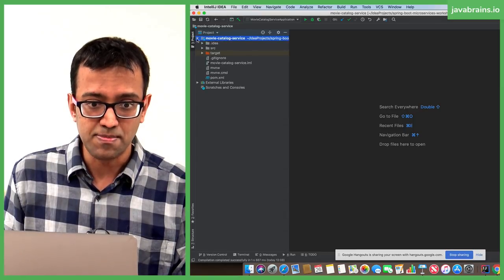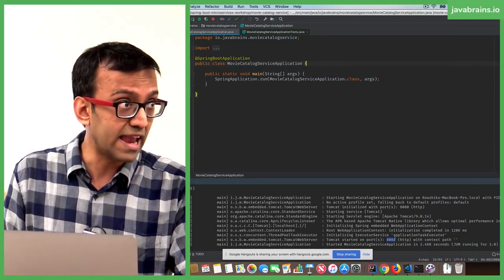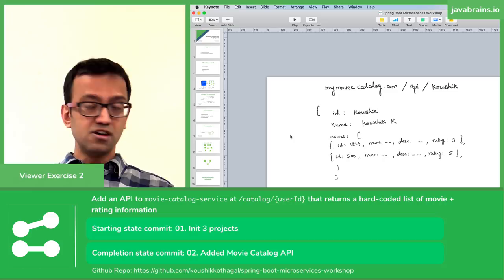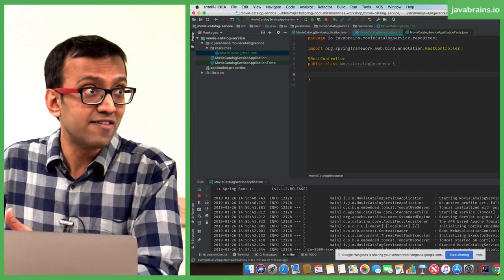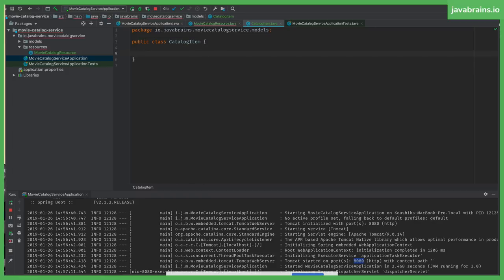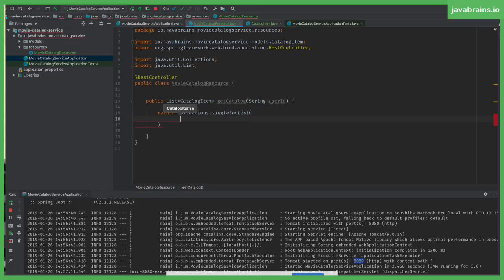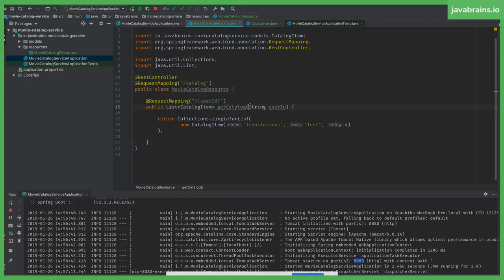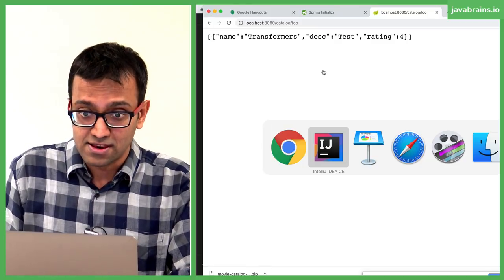07 Building the Movie Catalog Service API - Spring Boot Microservices Level 1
Workshop recorded live on Jan 26, 2019. This course is still in progress.

We'll build the first of the 3 microservices - the movie catalog service - that forms the main entry point for the application. We'll hardcode data and construct a Spring REST controller to serve up an API.

Course: Spring Boot Microservices Level 1 - Communication and discovery

This course introduces you to building microservices with Spring Boot and Spring cloud. This is Level 1 - start here if you are completely new to building microservices in Spring.